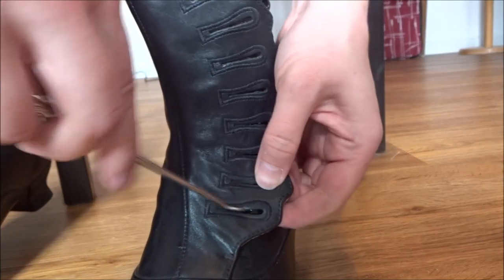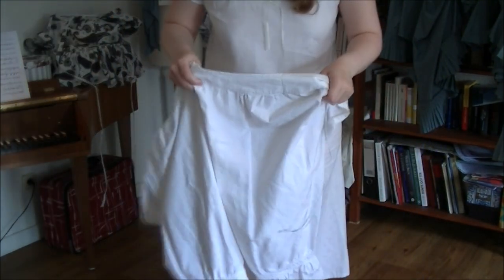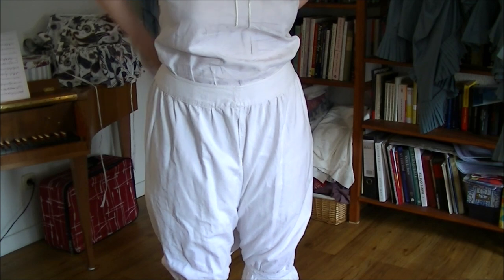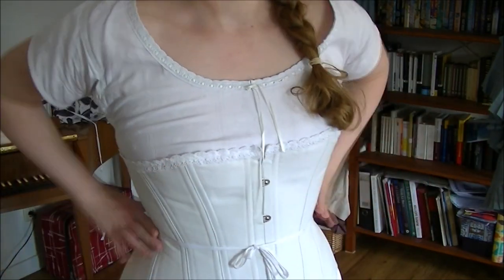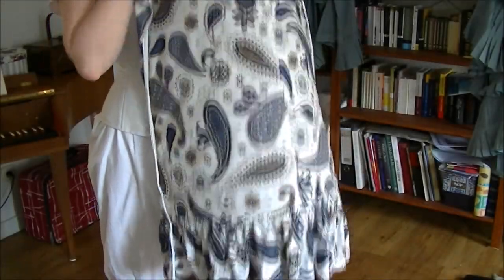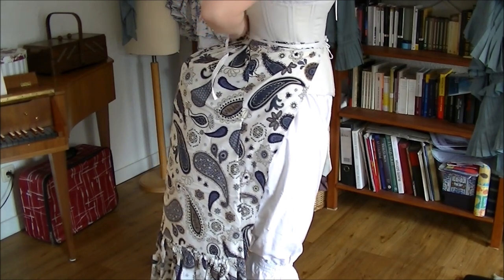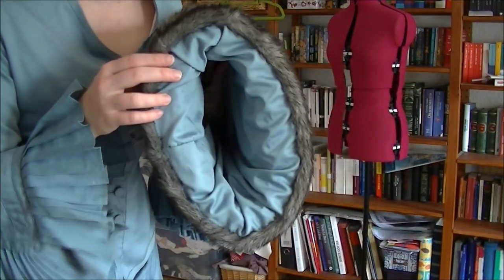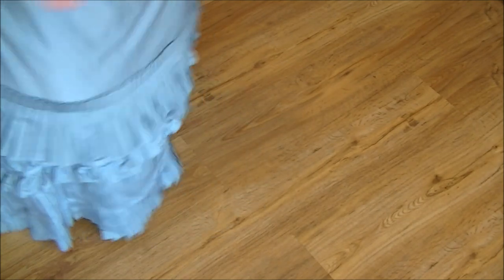Victorian Dress Makeover: What needs to change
Victorian Dress made for the 2019 Sommerfrische in Vienna - based on this fashion plate from 1875:

(other link which I hope won't require having a pinterest account because some people don't)